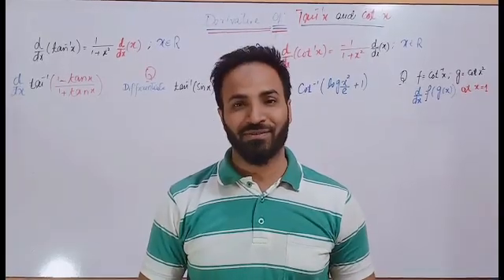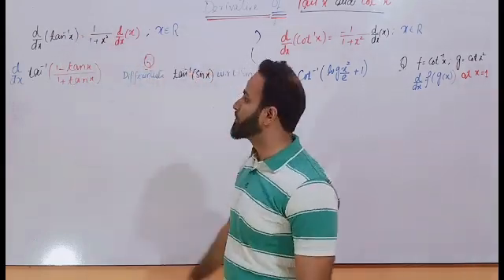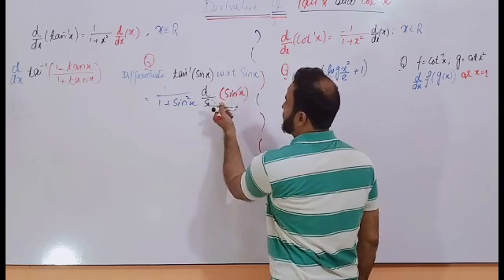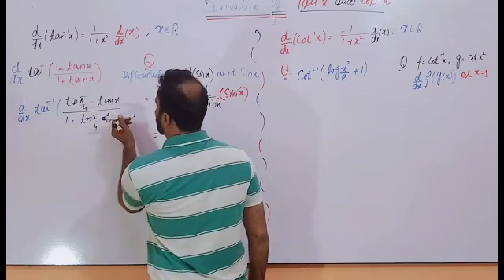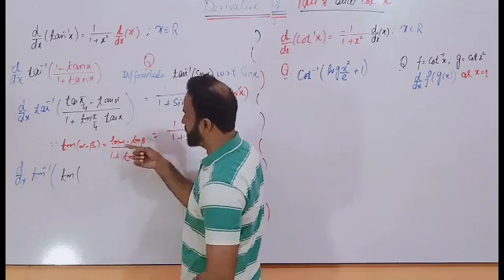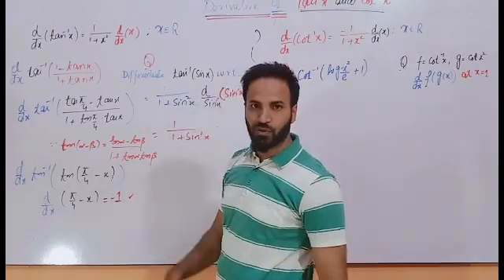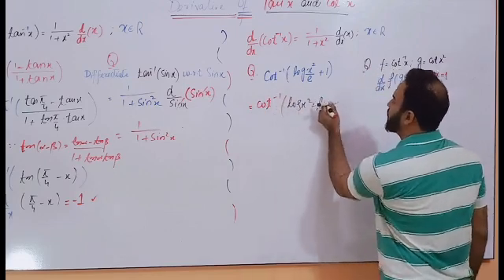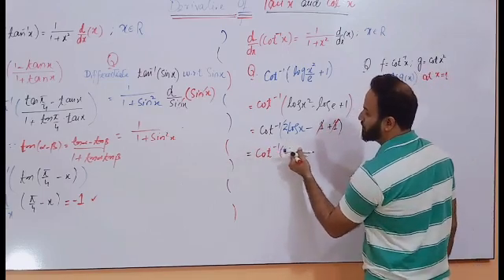Derivative of Tan & Cot Inverse.By Rashid Ayub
In this video you can learn Derivative of Tan & Cot Inverse.
This video is important for Competitive Examinations  , CSS, PMS,  NUST, GIKI , IBA , UET, LUMS , FAST, ETEA, LECTURER TEST  , ECAT , MCAT And Board Exams.